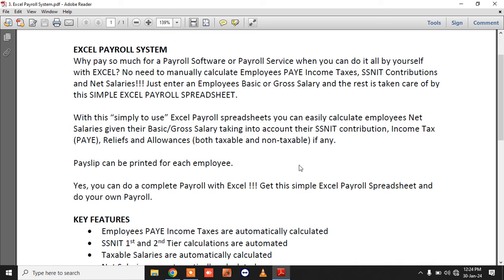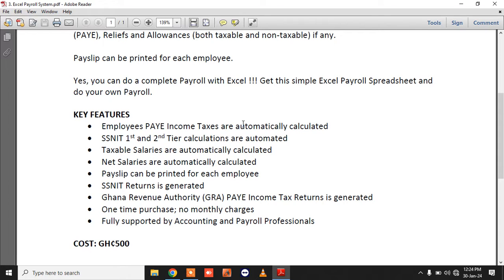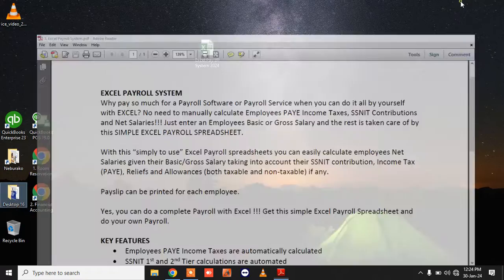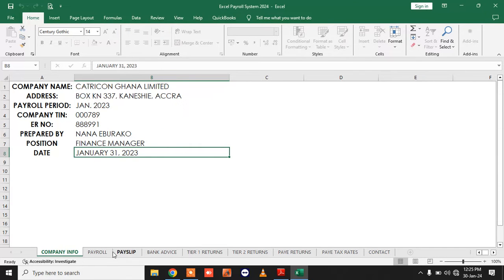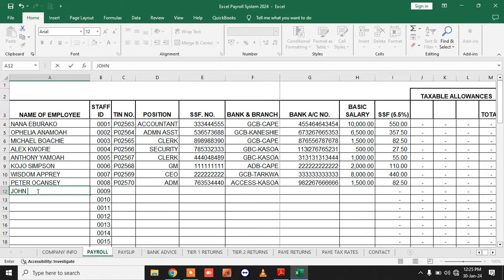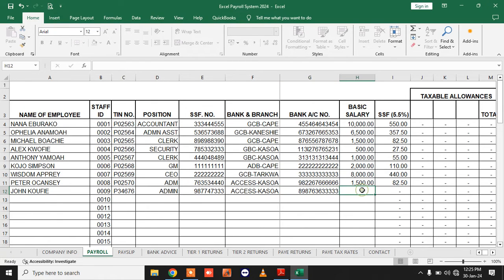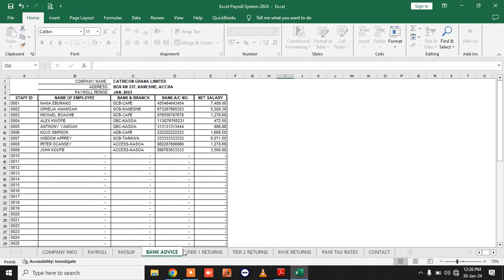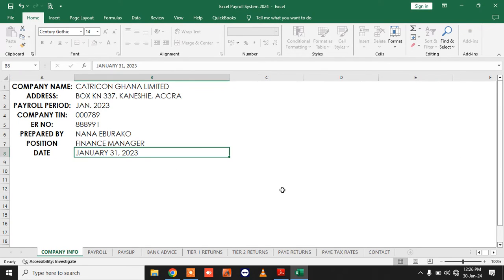Excel Payroll System 2024 / 2025 _ Neburako Accountant & QuickBooks Consultant Ghana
Why pay so much for a Payroll Software or Payroll Service when you can do it all by yourself with EXCEL? No need to manually calculate Employees PAYE Income Taxes, SSNIT Contributions and Net Salaries!!! Just enter an Employees Basic or Gross Salary and the rest is taken care of by this SIMPLE EXCEL PAYROLL SPREADSHEET.

With this “simply to use” Excel Payroll spreadsheets you can easily calculate employees Net Salaries given their Basic/Gross Salary taking into account their SSNIT contribution, Income Tax (PAYE), Reliefs and Allowances (both taxable and non-taxable) if any.

Payslip can be printed for each employee.

Yes, you can do a complete Payroll with Excel !!! Get this simple Excel Payroll Spreadsheet and do your own Payroll.

KEY FEATURES
• Employees PAYE Income Taxes are automatically calculated
• SSNIT 1st and 2nd Tier calculations are automated
• Taxable Salaries are automatically calculated
• Net Salaries are automatically calculated
• SSNIT Returns is generated
• Ghana Revenue Authority (GRA) PAYE Income Tax Returns is generated
• One time purchase; no monthly charges
• Fully supported by Accounting and Payroll Professionals